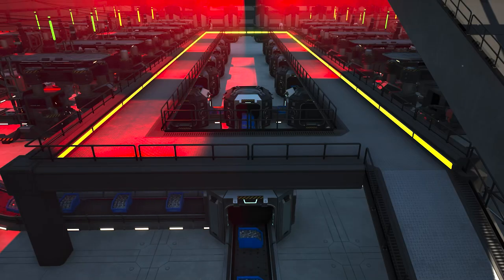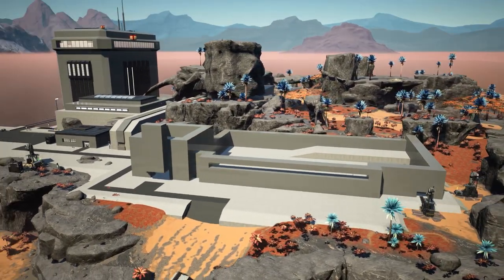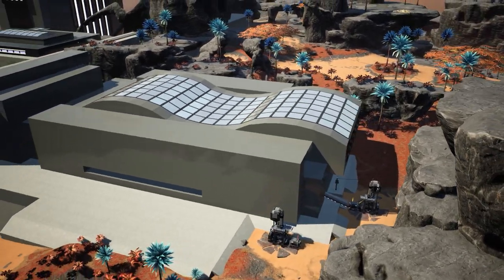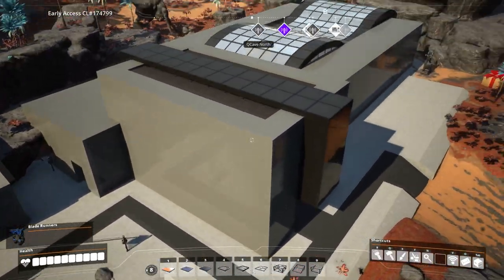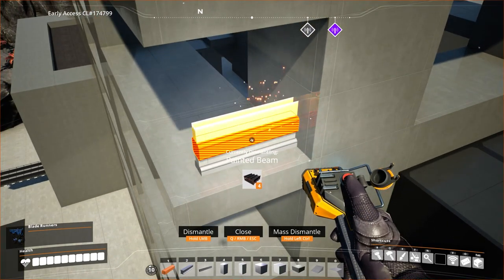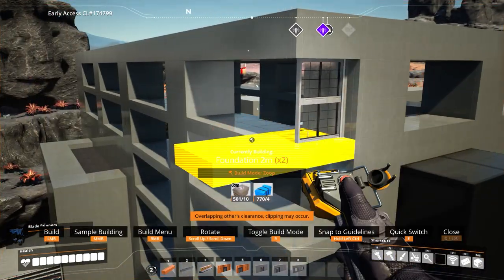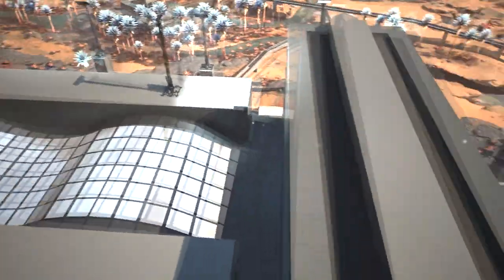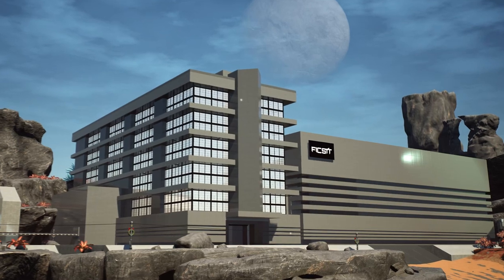Designing & Building a Screw Factory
For this little build, I narrate my whole process--from picking the site to turning it on for the first time.

100% free from any useful information about efficiency.